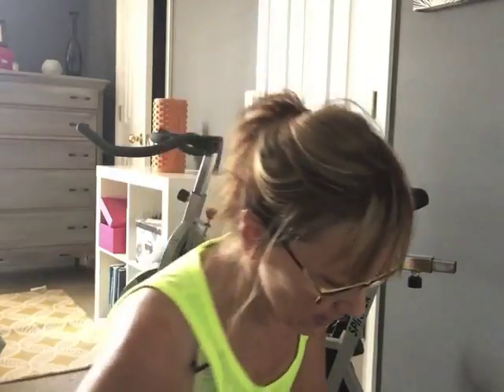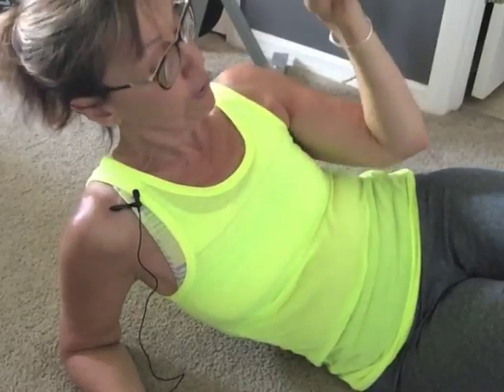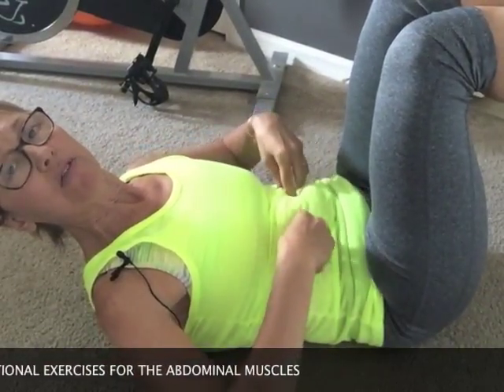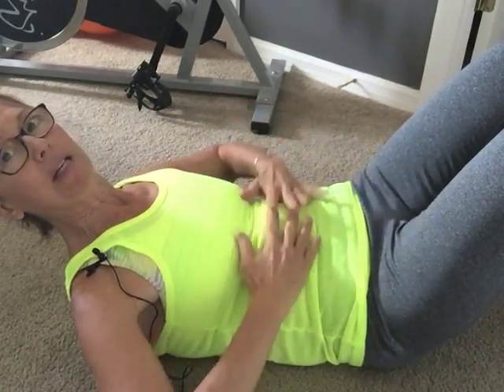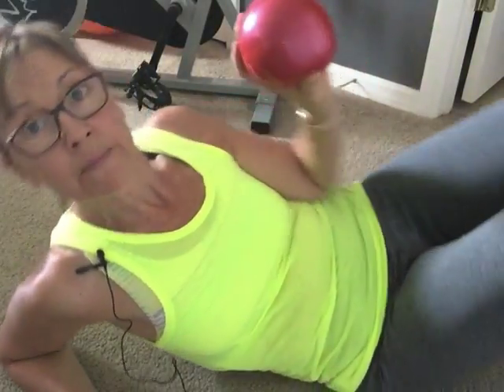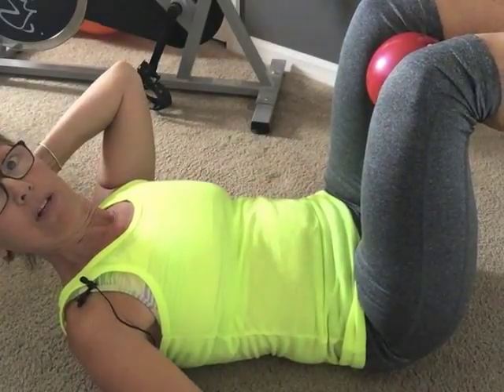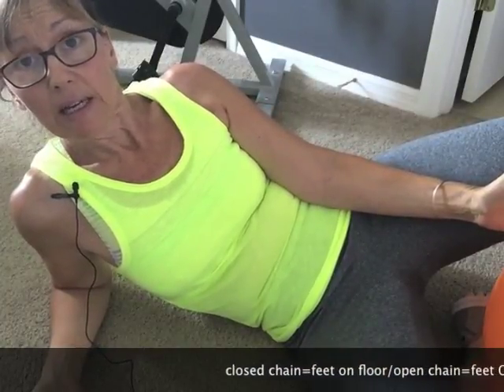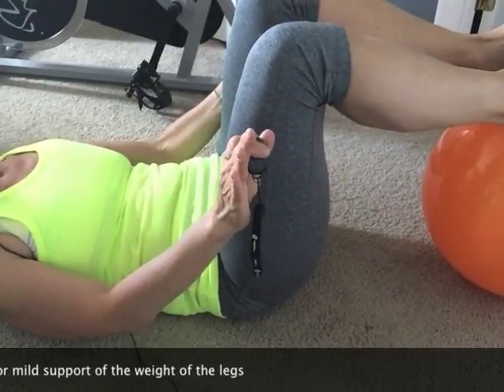Trainers Secret Ab Hacks for Bad Backs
Part one of a two part series  to get the MOST from your ab workout with the pilates principles for a great ab hack.  IT ONLY LOOKS EASY!
  Modifications from post rehab all the way to seasoned exerciser.  Watch all of sequels and we will put together a great workout!